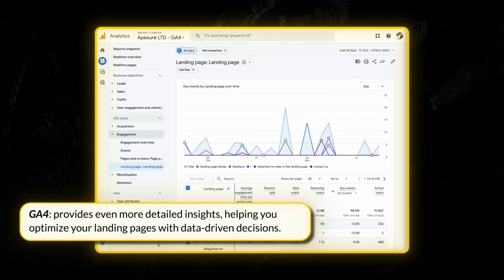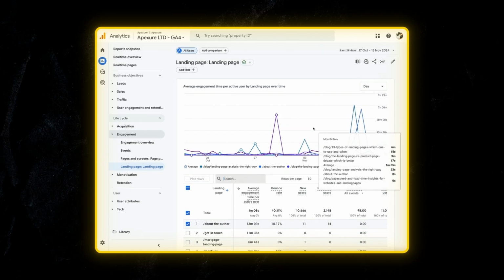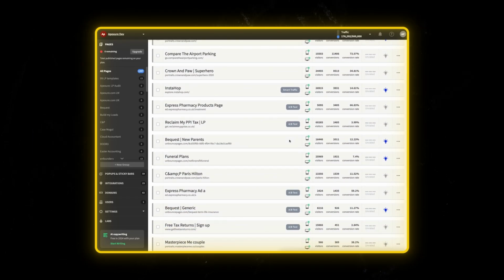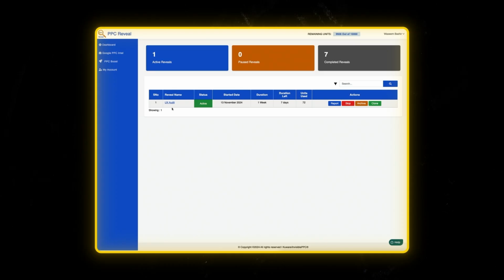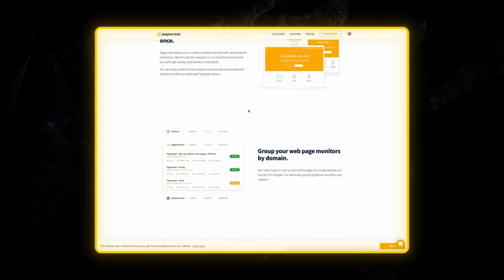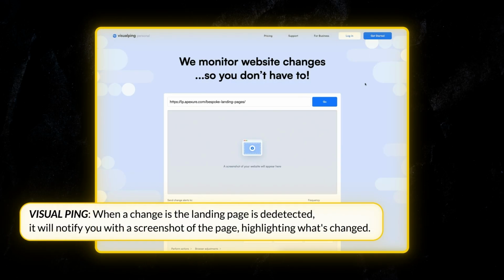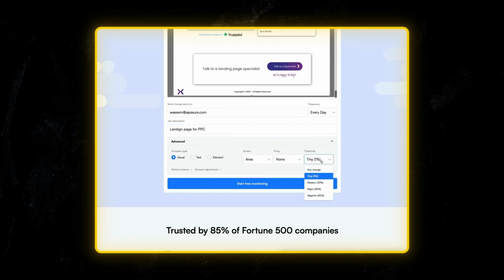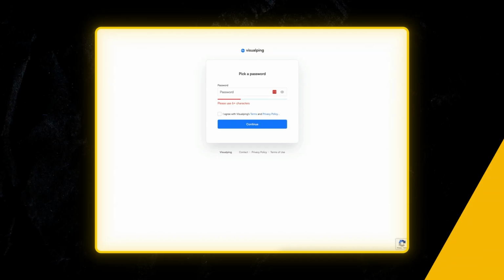How to Monitor and Optimize Landing Pages For Conversion?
How to Monitor and Optimize Landing Pages for Conversion | Landing Page Optimization Tips | Increase Conversions & ROI | How to Improve Landing Page Conversion Rate | Optimize Landing Page for Lead Generation | Improve Landing Page Performance | Lead Generation Optimization | Landing Page Metrics | Conversion Rate Optimization Guide

👉Are your landing pages really working for you? What if you're losing leads and sales without even knowing it?

In today’s video, I’ll show you three powerful strategies to stay on top of your landing pages:
✅ Track your visitors to understand their behavior.
✅ Spy on your competitors to stay ahead.
✅ Monitor your landing pages to catch issues before they cost you leads.

👉 TIMESTAMPS:
How to monitor landing pages: 00:00 - 00:31
1. Track Visitors with GA4: 00:31 - 01:54
2. Analyze User Behavior with Heatmaps: 01:54 - 03:09
3. Optimize with Landing Page Builders: 03:09- 04:27
4. Spy on Competitors Using PPC Reveal: 04:27 - 05:44
5. Use Pagescreen Tool: 05:44 - 06:21
6. Track Competitor Pages with Adnova: 06:21 - 07:05
7. Use Better Stack tool for Performance Monitoring: 07:05 - 07:39
8. Detect and Monitor Page Changes with Visualping: 07:39 - 10:38
Summary: 10:38 - 11:08